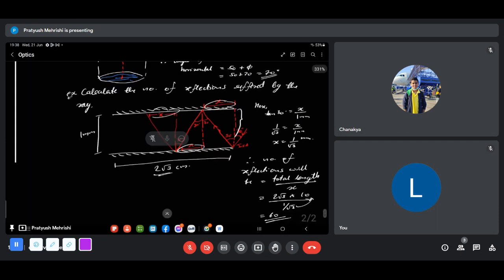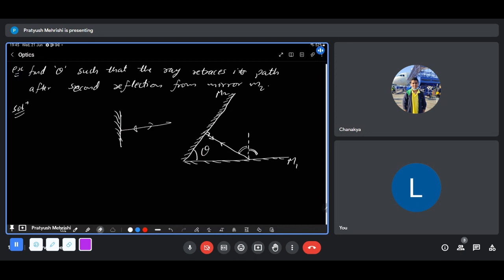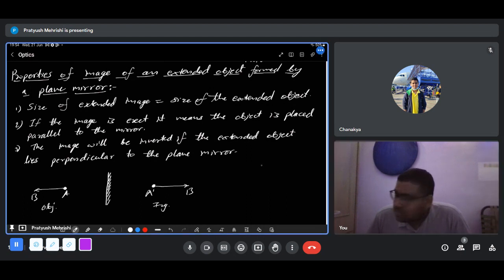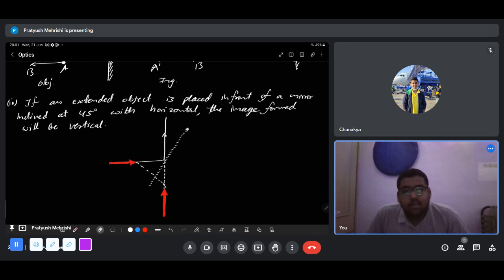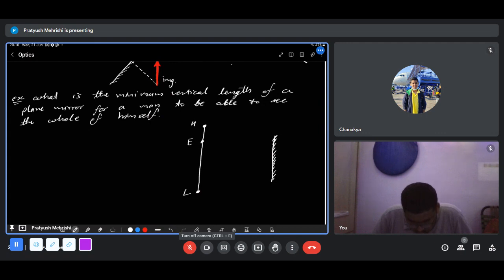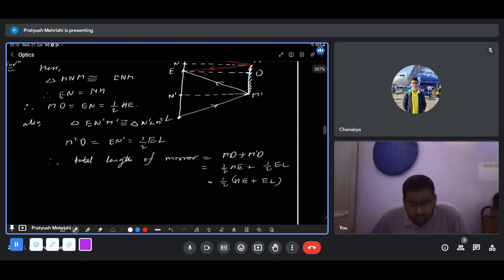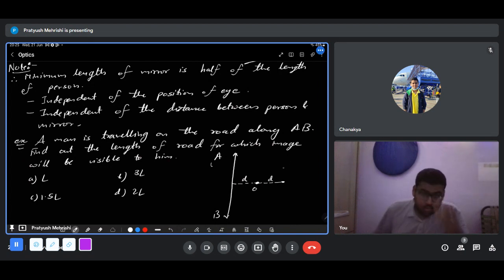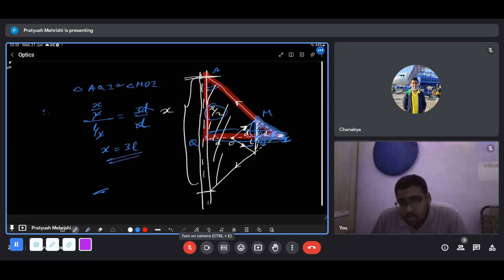OPTICS DAY-05 PRATUYSH SIR